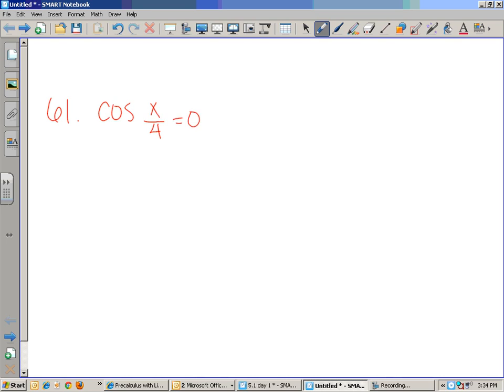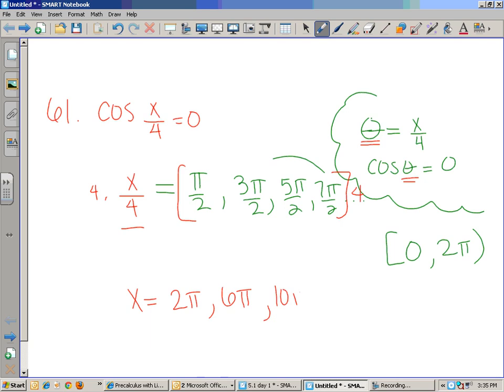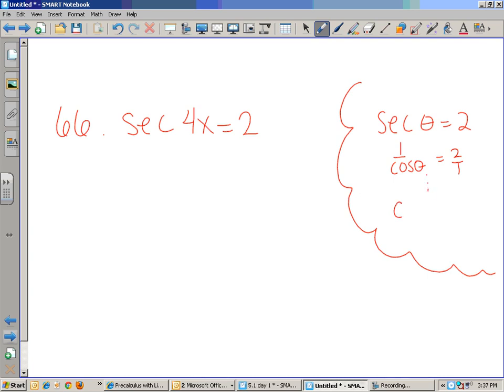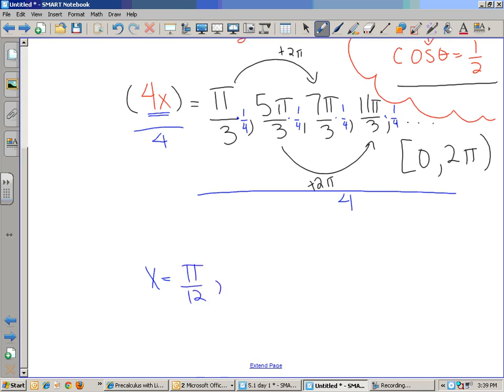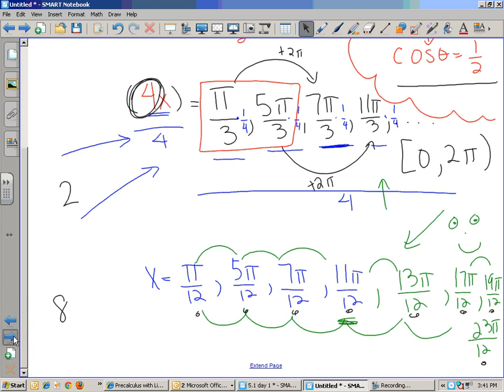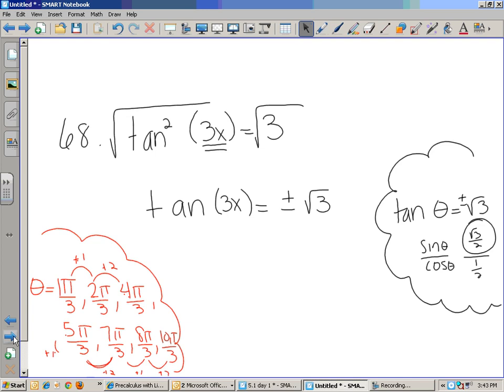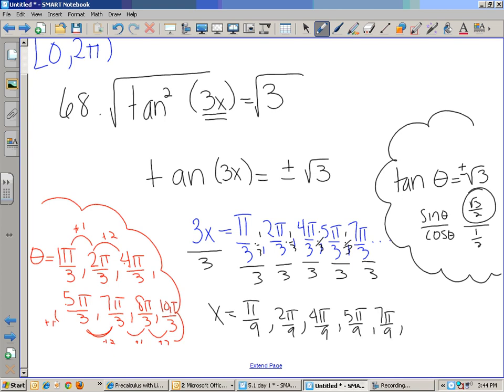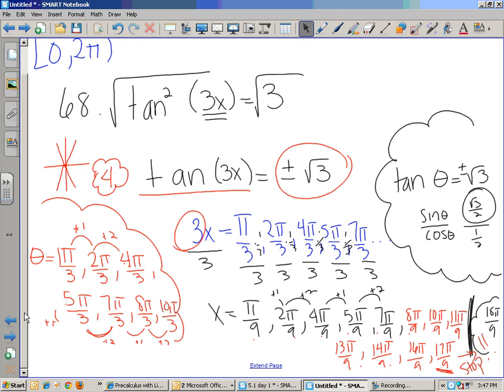solving trig problems DAY 2